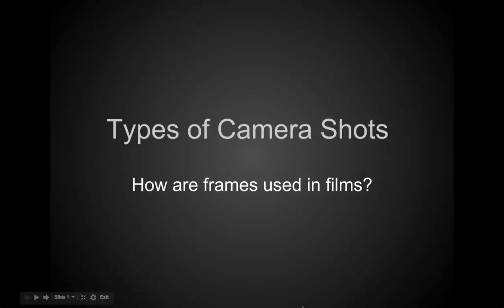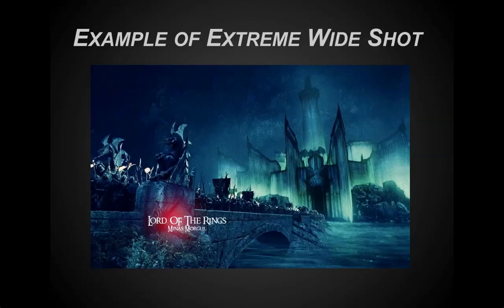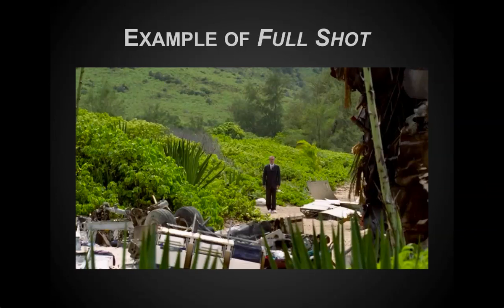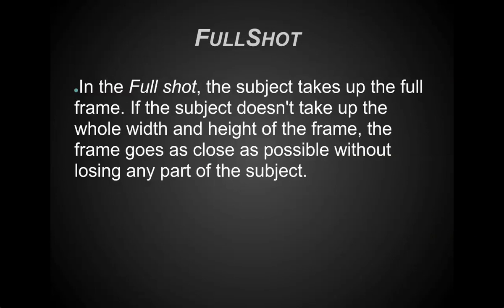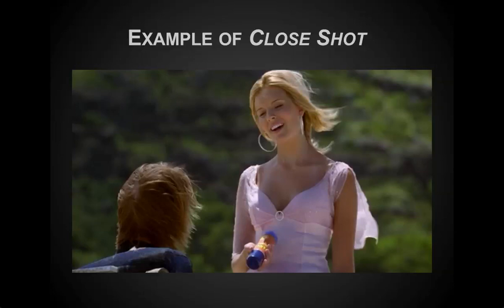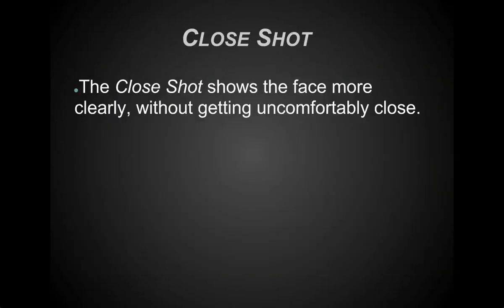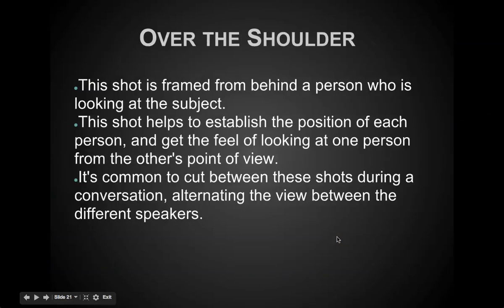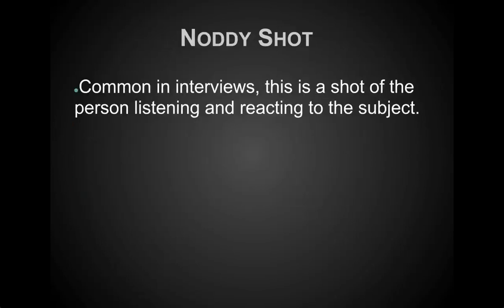Camera Shots Lecture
A lecture on basic shot composition.